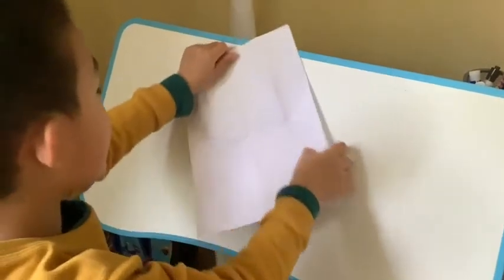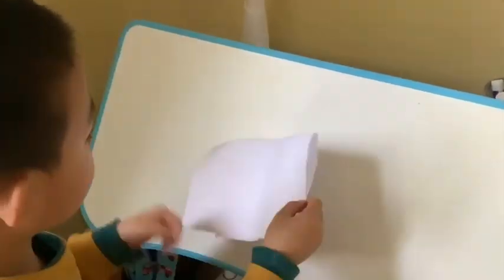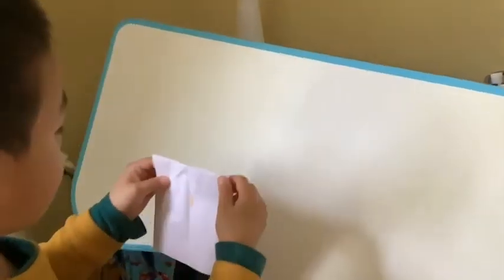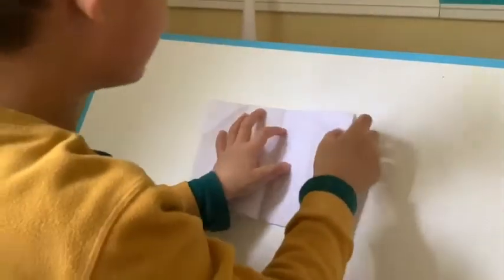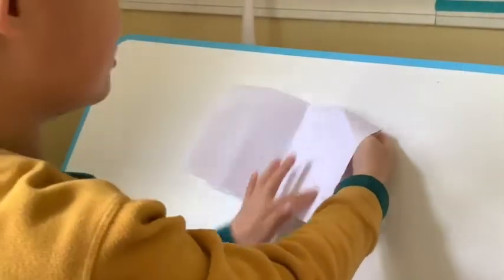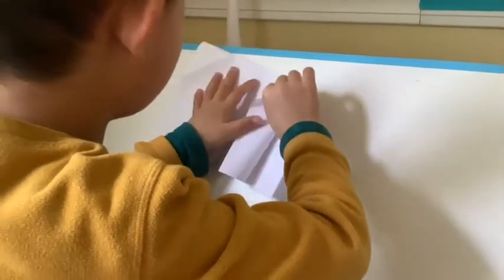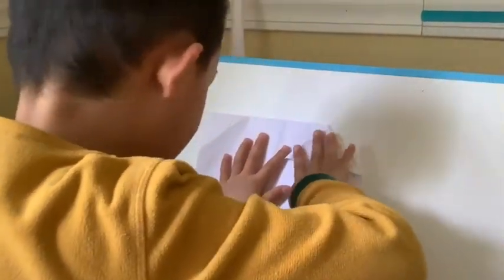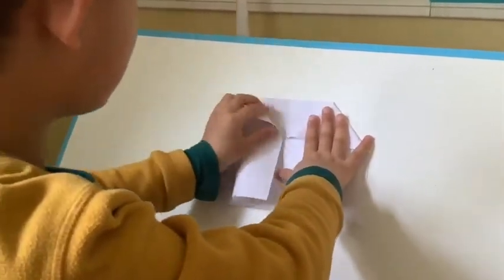Tutorial of how to make a house out of 1 paper OP